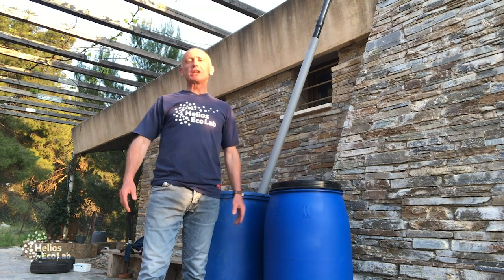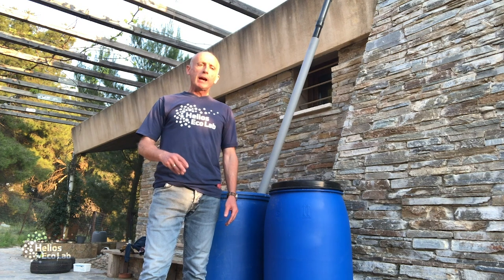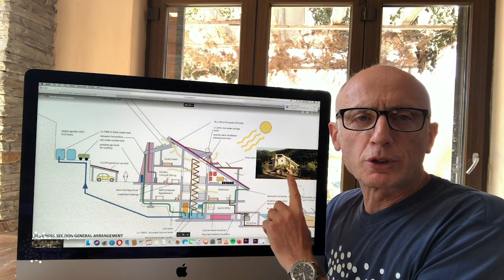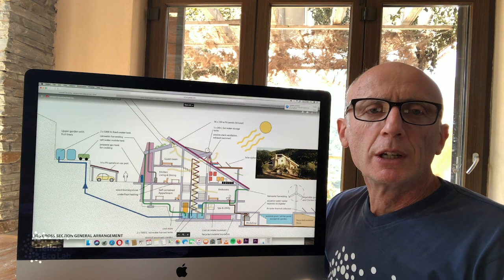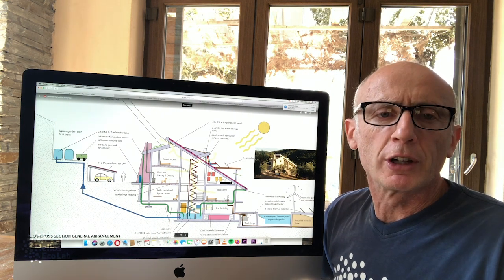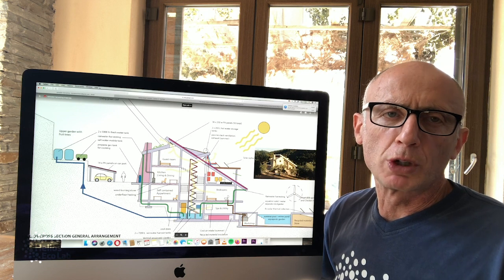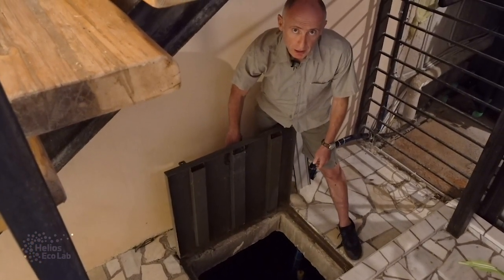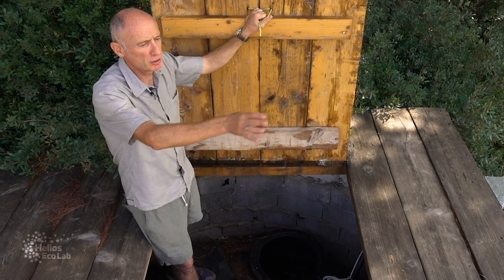Rainwater Harvesting Helios HD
The video describes an innovative method of rainwater harvesting at Helios Eco Lab Sustainability centre.